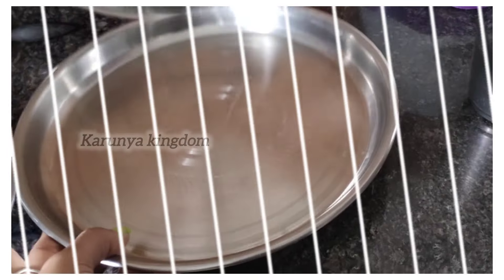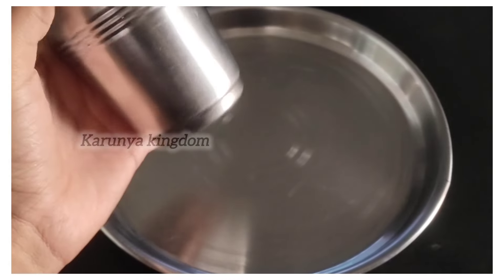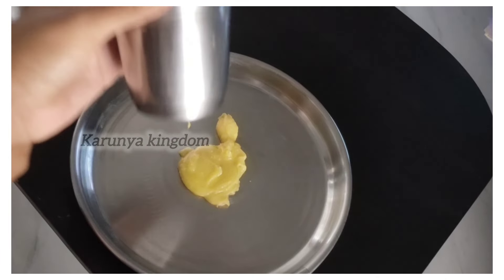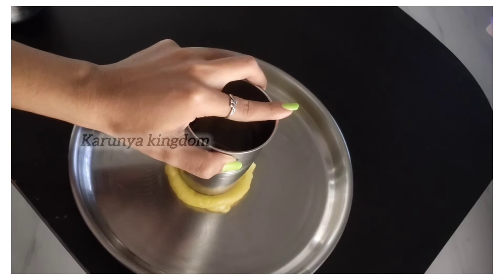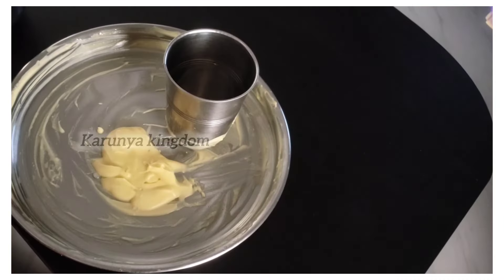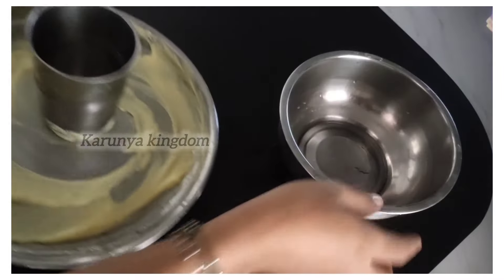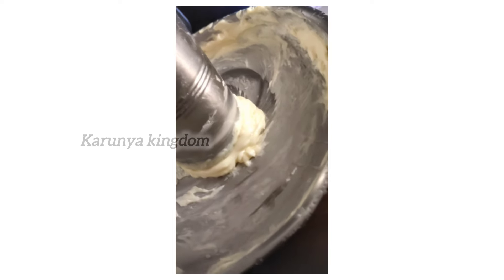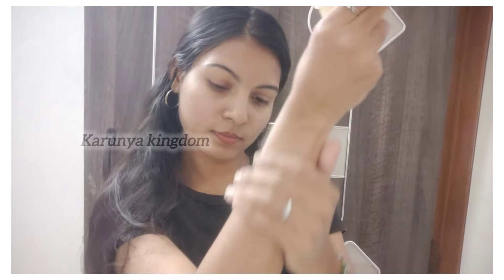💥Trending Ancient Ghee Moisturizer Making || Skin Brightening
ALL THE INFORMATION PROVIDED IN THIS CHANNEL ARE BASED ON MY OWN KNOWLEDGE AND EXPERIENCE, NOT A PROFESSIONAL ADVICE.